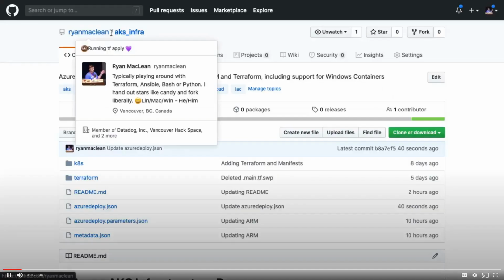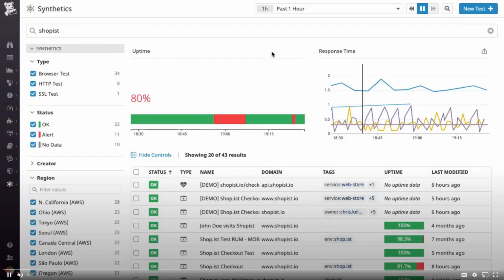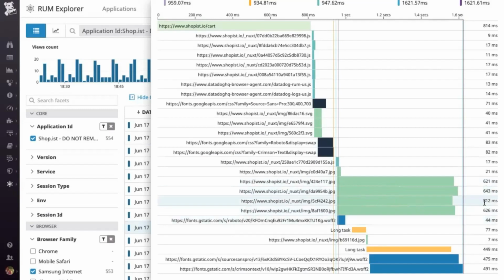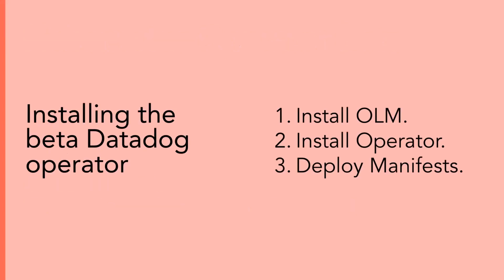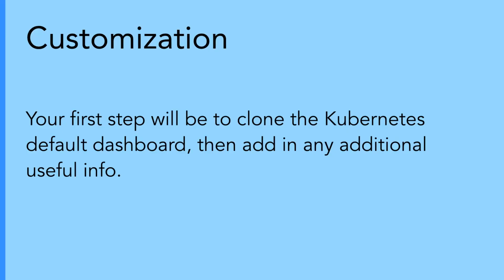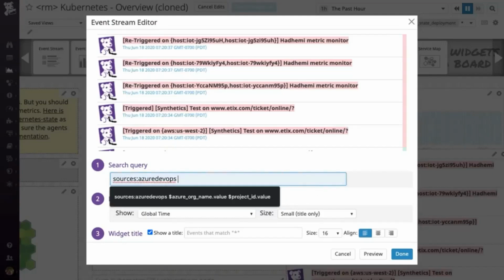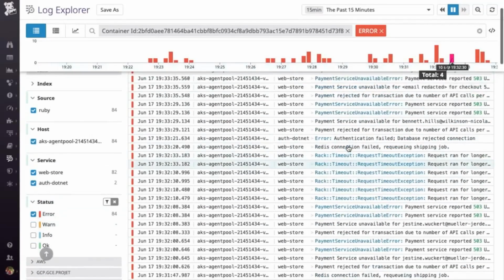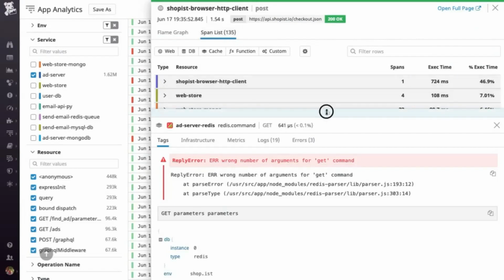How to Monitor Your AKS Microservices With Datadog | OD484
Join us for a session on monitoring AKS to learn all about how to get the most out of Datadog's platform.
We'll cover how to monitor metrics, logs, and traces from your AKS environment, as well as how to integrate Azure DevOps into Datadog to get real-time visibility into your CI/CD pipeline.
We'll also go into usability testing with features such as Browser Tests and Real User Monitoring.
Finally, finding and fixing user-facing issues with synthetic monitoring like adaptive Browser Tests